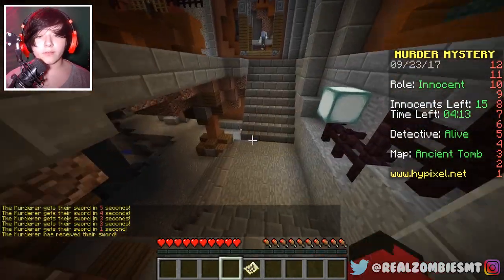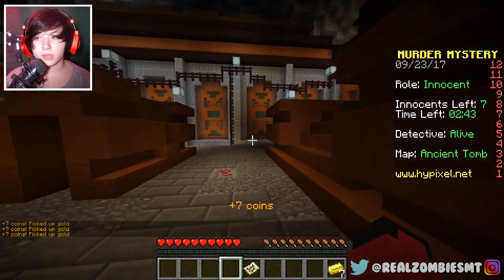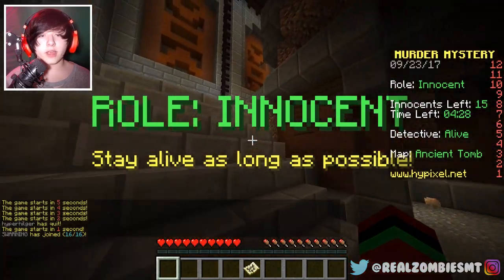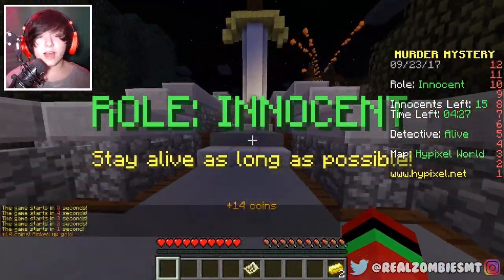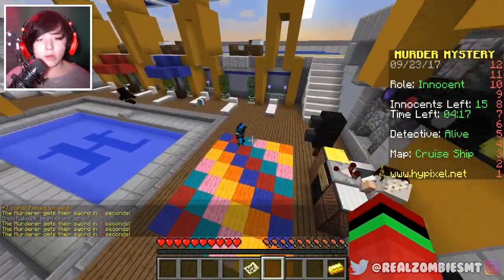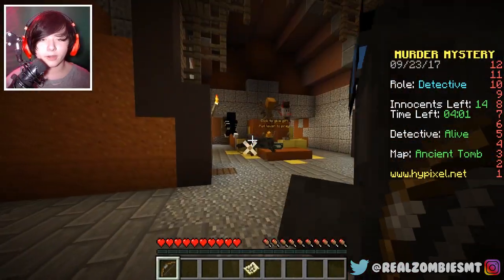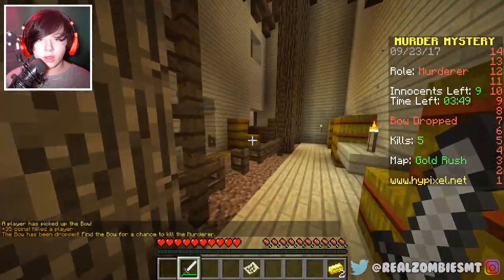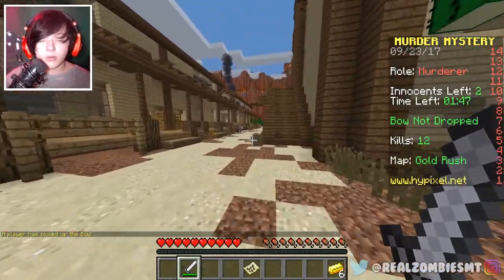IF MINECRAFT BEN 10 FOUR ARMS HAD A REALISTIC LIFE SPAN (Be Born a Baby & Die Old)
🌟OFFICIAL ZombieSMT SHIRTS & MORE OUT NOW!!

MUSICAL.LY 🎵 - @RealZombieSMT